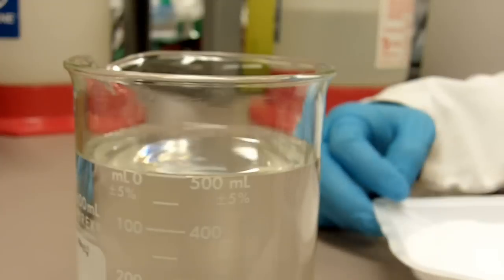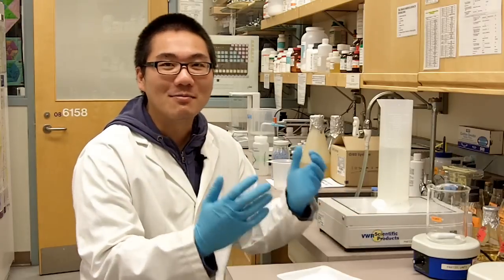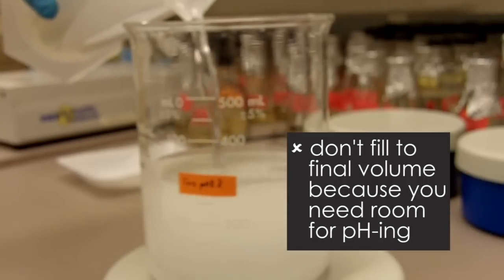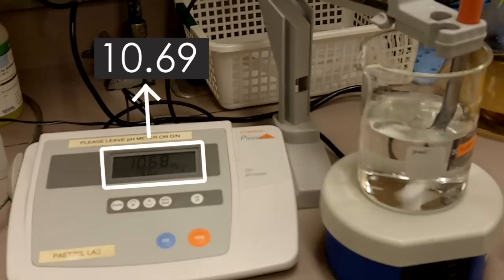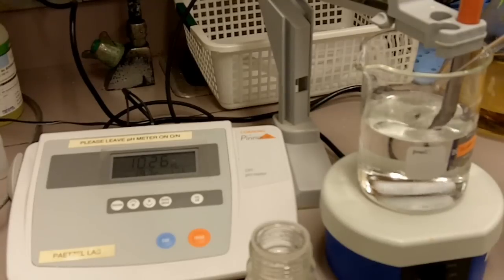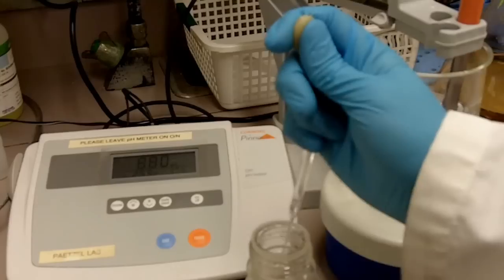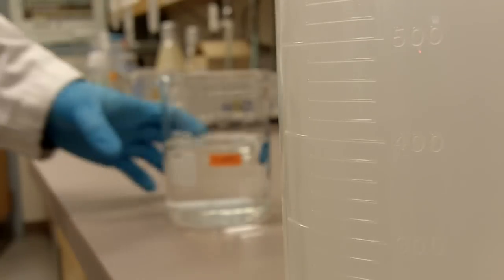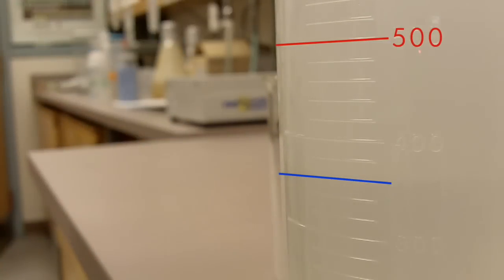How to Make and pH Buffers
Dan shows how to (correctly!) make buffers and pH them.

Remember:
1) Weigh dry ingredients
2) Add water up to 70-80% of final volume
3) pH drop by drop (acids for decreasing pH, bases for increasing pH)
4) Fill up to final volume with water